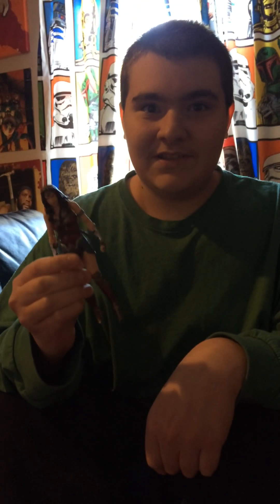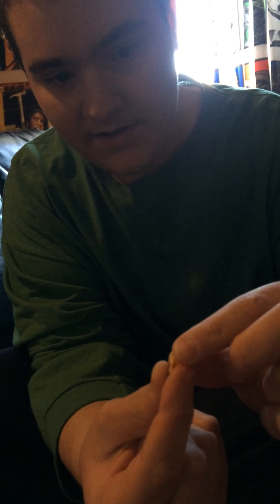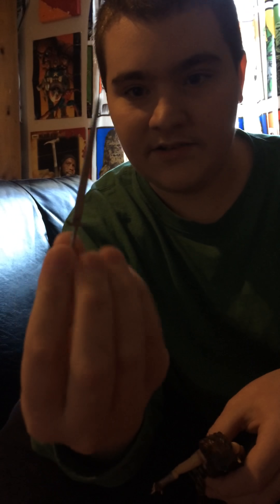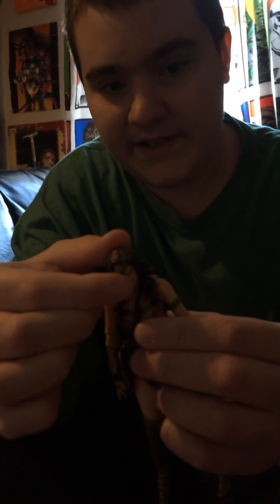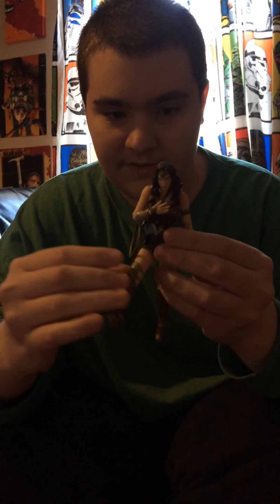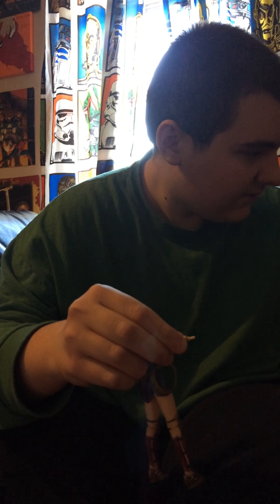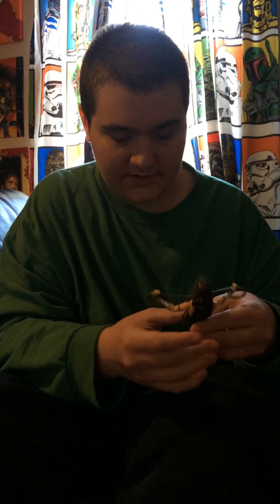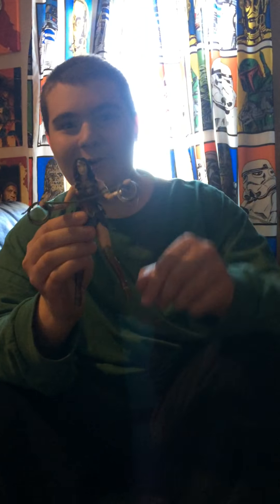Mafex Wonder Woman review